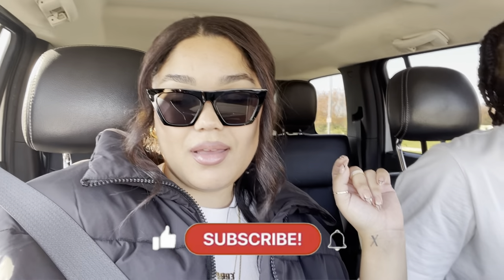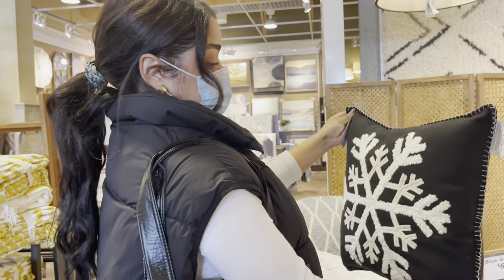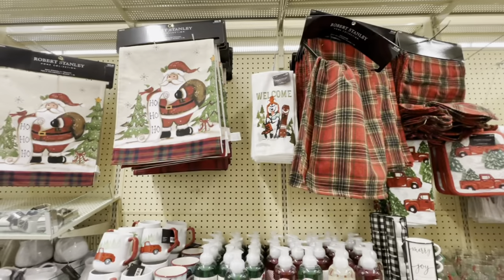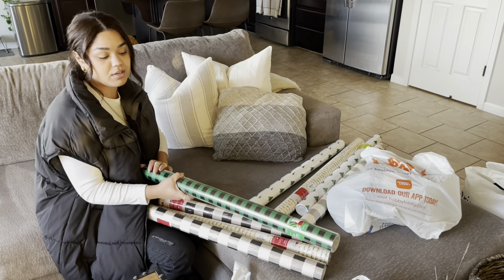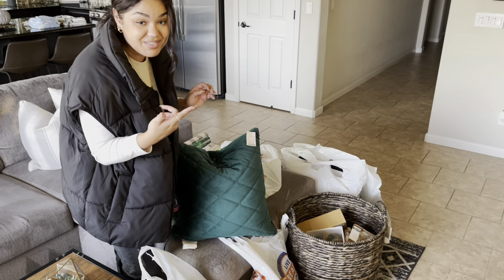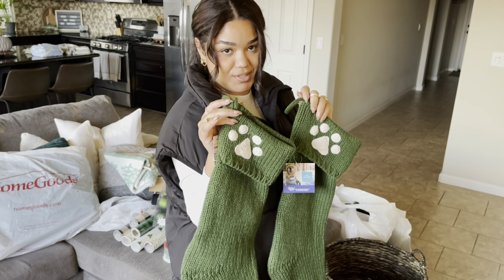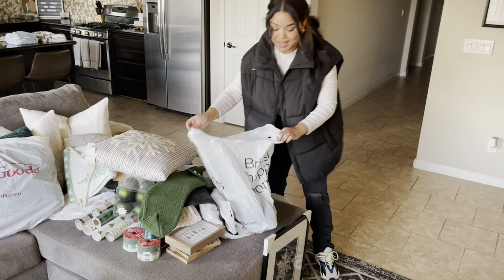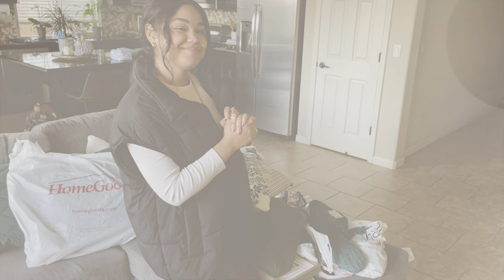CHRISTMAS SHOP WITH ME | CHRISTMAS SHOPPING HAUL | CHRISTMAS 2021 DECOR | VLOGMAS DAY 1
Welcome back, it's the best time of the year! Christmas time. As you guys know I love any reason to switch up the home décor/ aesthetic of my home so what better time then Christmas.
In this video I bring you all along as I shop for my Christmas Décor for 2021. I take you to Home Goods, Kirkland's, and Hobby Lobby. I also ended up grabbing some things from Target and Amazon as well, however you guys will have to wait for the next video to see. Hope you enjoy this shopping vlog and Christmas décor haul. I will link down below everything that I can. :)

Large Green Ornaments: Not listed online